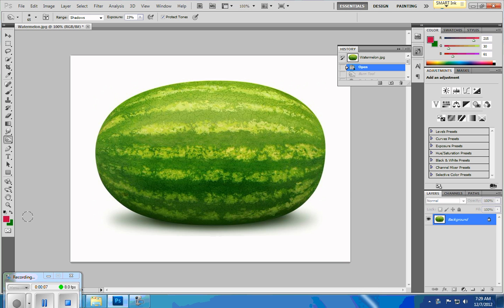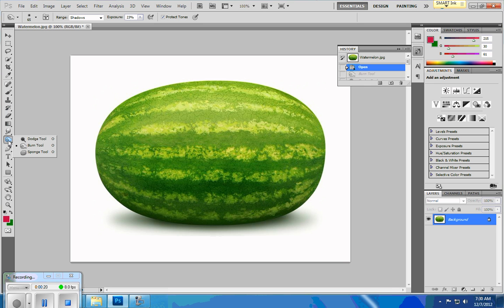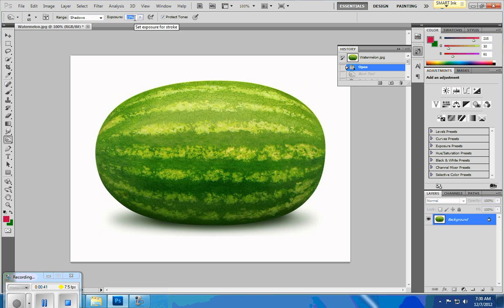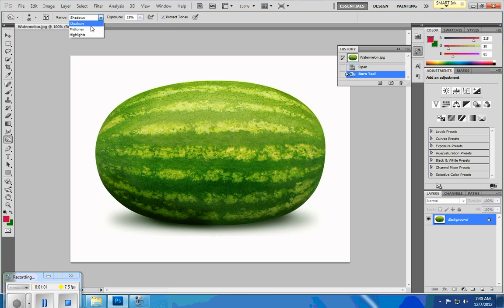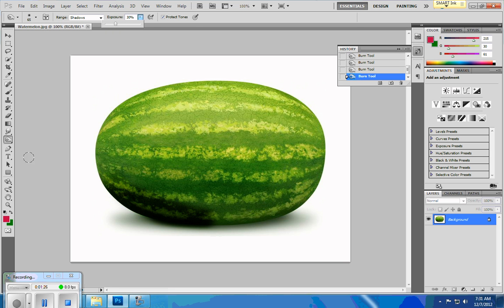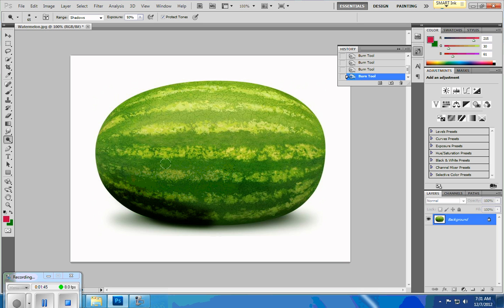Photoshop CS6 How to use Dodge and Burn to lighten and Darken an area